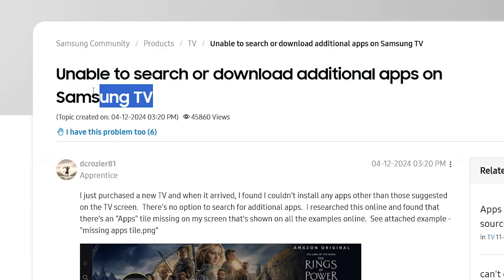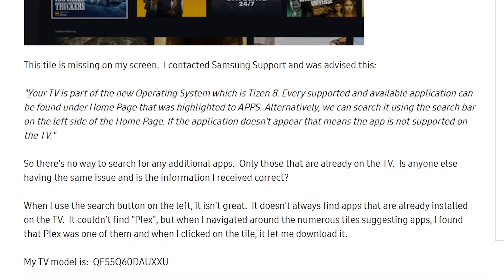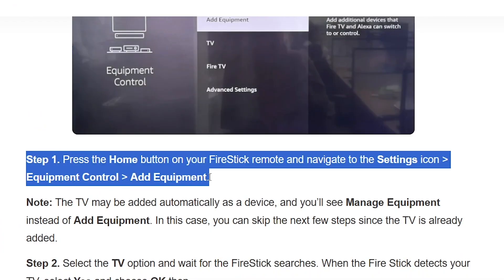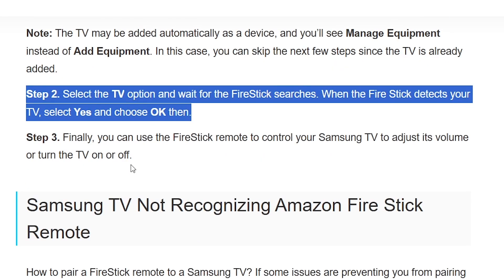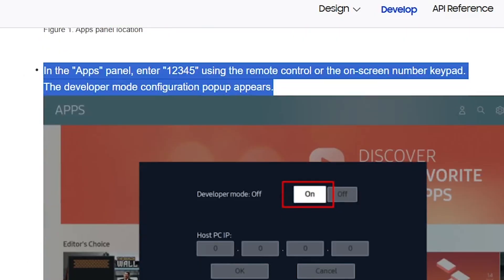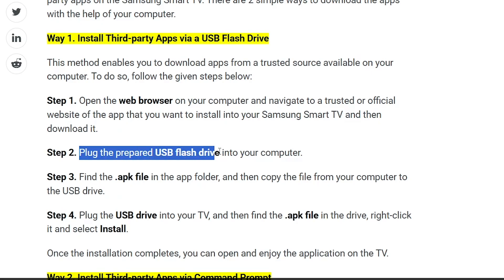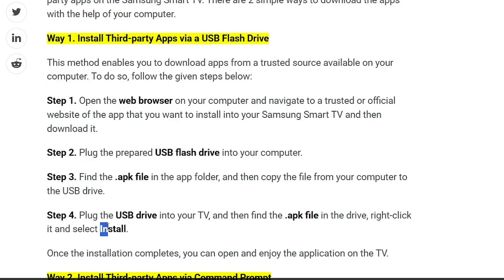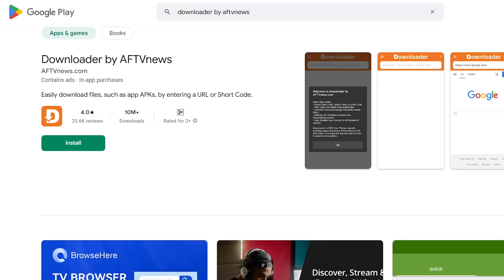How to Install Downloader on Samsung Smart TV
Want to install third-party apps on your Samsung Smart TV? In this tutorial, I’ll show you how to install the Downloader app, which lets you download APK files directly to your TV. Perfect for accessing apps not available in the official App Store.

✅ In This Video, You'll Learn:

How to install Downloader on Samsung TV

How to enable installation from unknown sources

Tips to troubleshoot common issues

⚠️ Please note: Samsung TVs use Tizen OS, which has some limitations—this guide offers a workaround where possible.